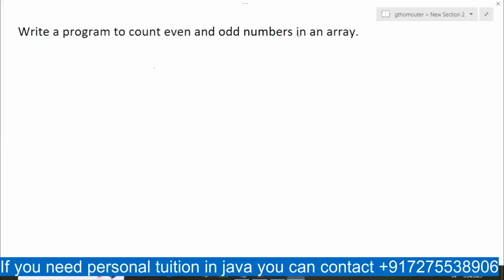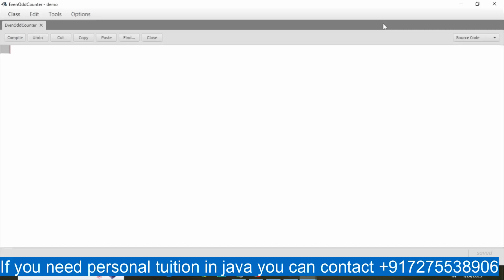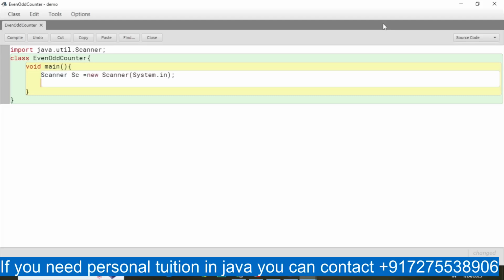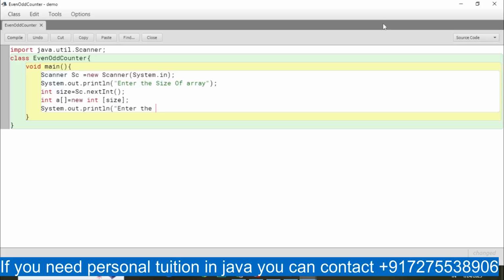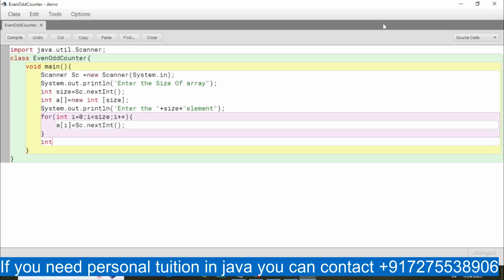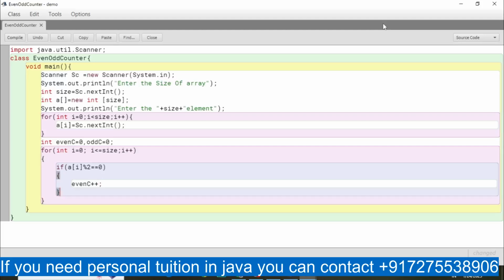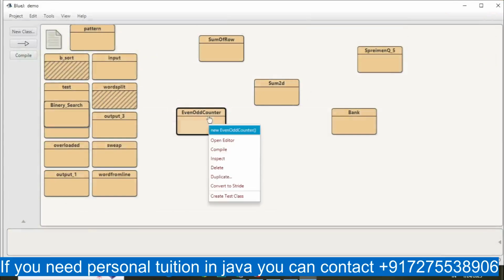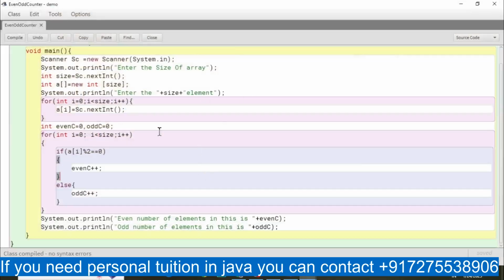Java Program to Count Even and Odd Numbers in an Array | ICSE Class 10 Computer Applications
In this video, learn how to write a Java program to count the even and odd numbers in an array. This tutorial is designed for ICSE Class 10 students to enhance their understanding of arrays and control structures in Java.

In this video, you’ll explore:

How to create and traverse an array in Java.
Logic to identify even and odd numbers using the modulo operator (%).
Counting and displaying the number of even and odd elements.
This program is ideal for ICSE students preparing